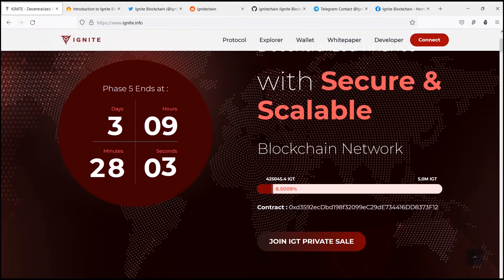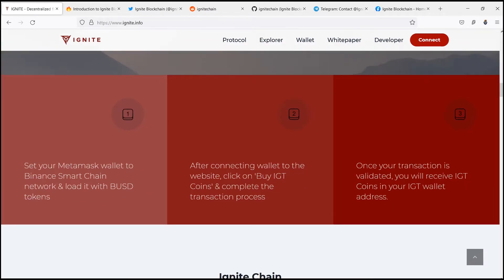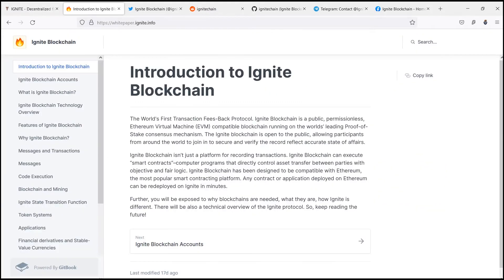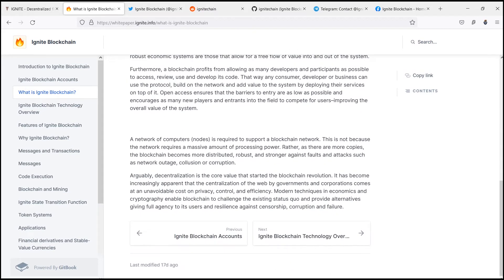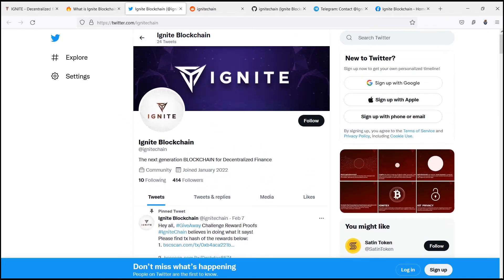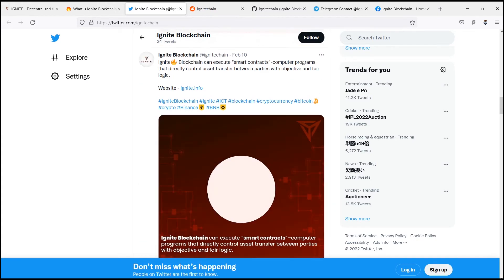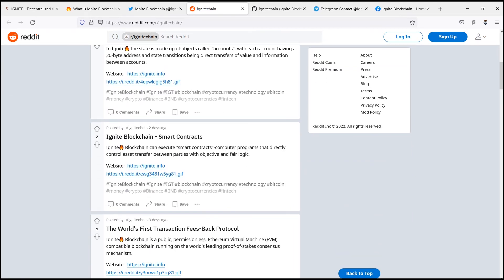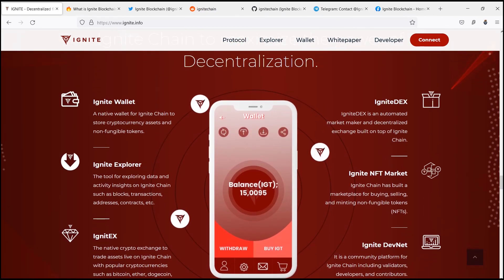Ignite The next generation blockchain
The Ignite platform is compatible with Ethereum. Its decentralized servers can process up to 1500 exchanges per second, ensuring that the Ignite chain can handle a variety of transactions.The Ignite Blockchain is built upon a unique, decentralized protocol that enables decentralized operations.

Creator
BCT Username: SlashEject
Telegram Username:@SlashEject
BSC Wallet Address:0xc1B72D40892a470034B971Ace1BEa7CE99894f18